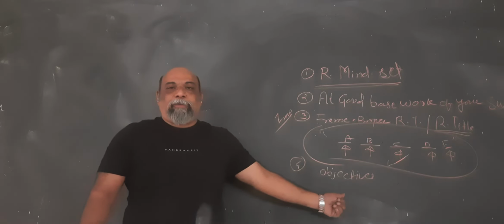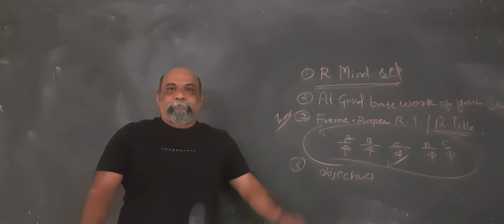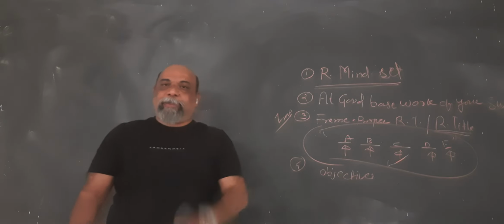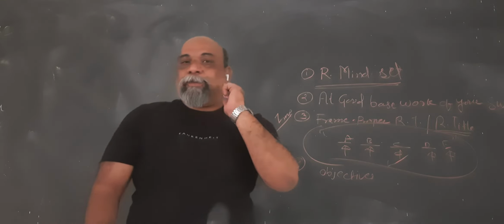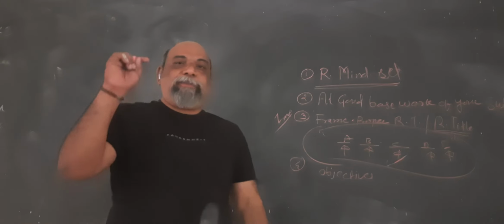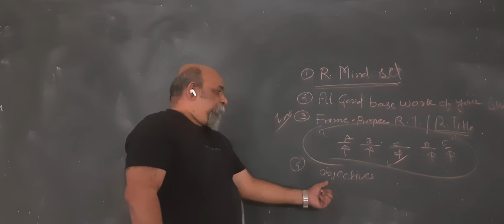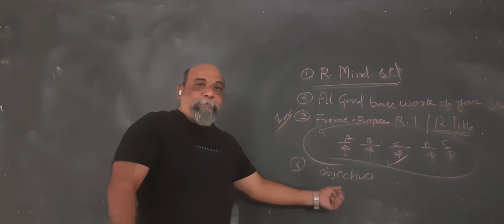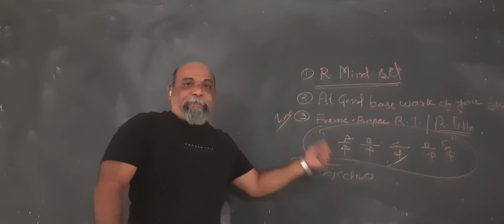Research= Mountaineering- Pre-preparation of research-PhD/Masters/Project- P-1-Research-2-Hypothesis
Research is equal to the mountaineering. It need lot of pre-preparation before starting it. Then only you can finish it successfully. Every level of research student or worker need this strong base for is PhD/Masters/Research Project.